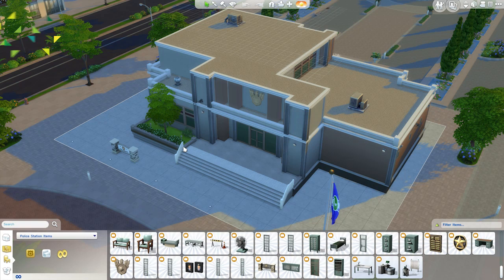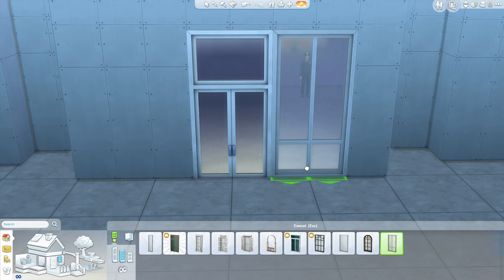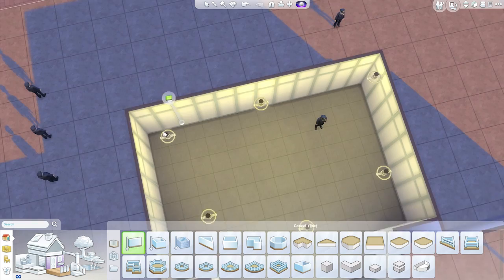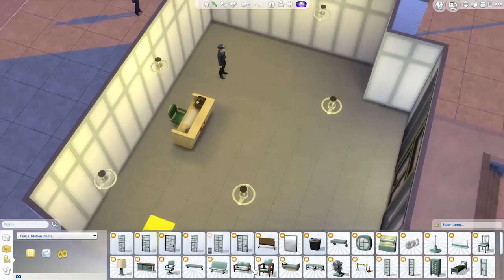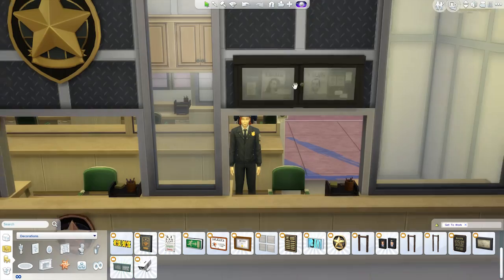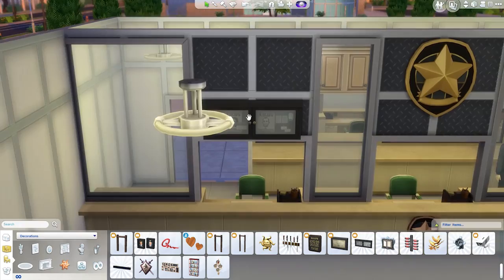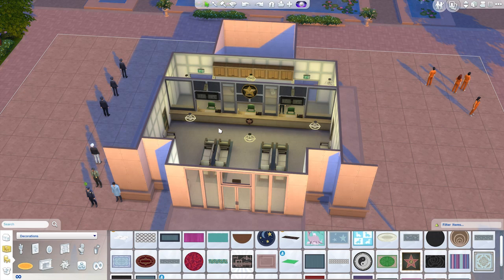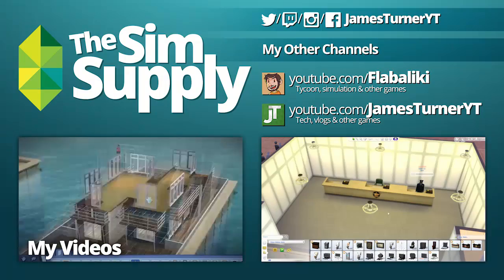The Sims 4 - Let's Build a Cop Shop - Part 1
In this series we'll be building a Police Station from start to finish with your input, so let's get going!